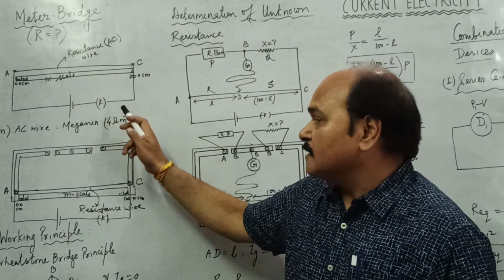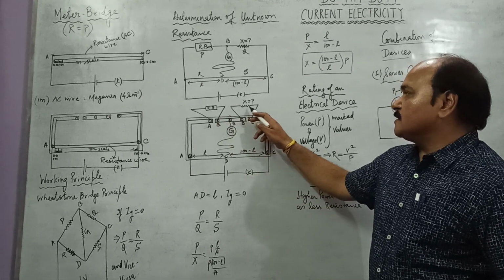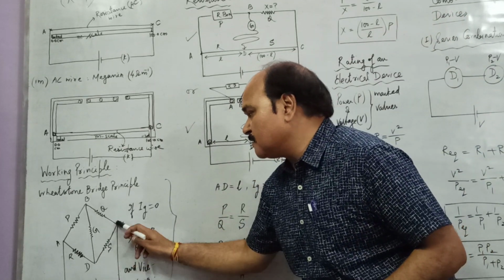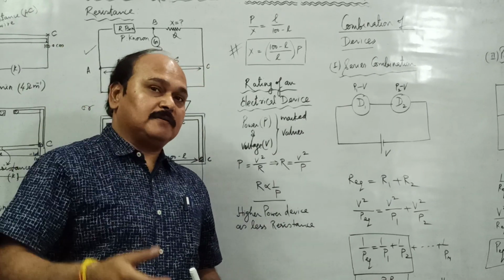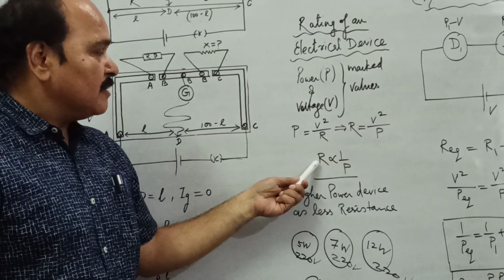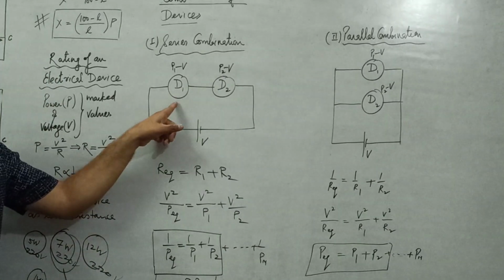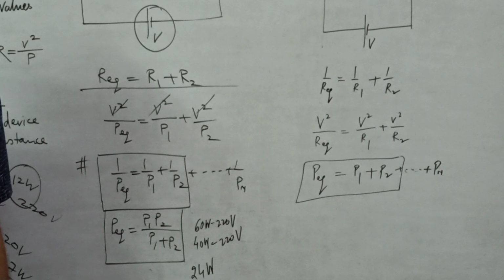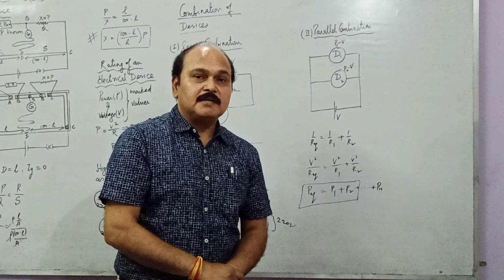DP Singh CMS 32(XII): Meterbridge and Voltage and Power Rating of Electrical Devices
Meterbridge: Construction, Working Principle and Determination of Value of an unknown Resistance. Voltage and Power Rating of Electrical Devices. Series and Parallel Combinations of Electrical Devices.